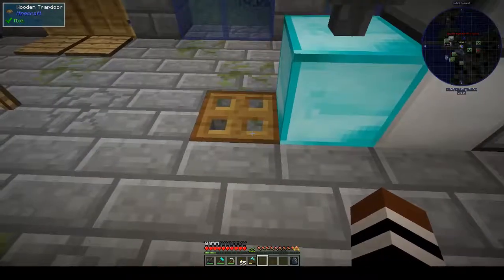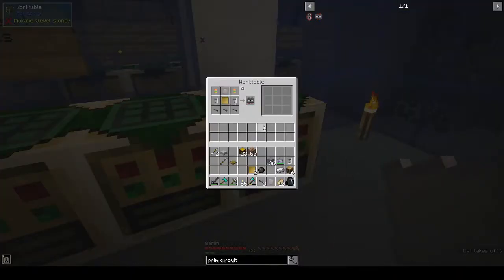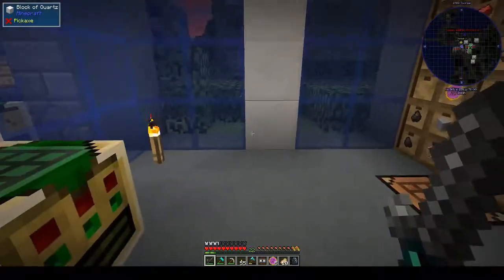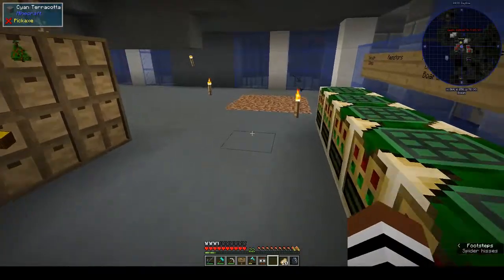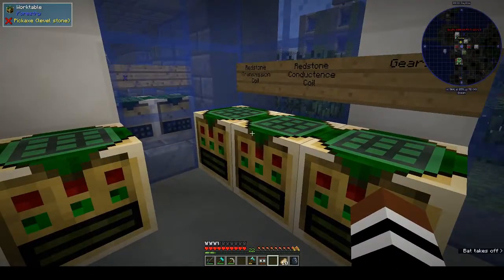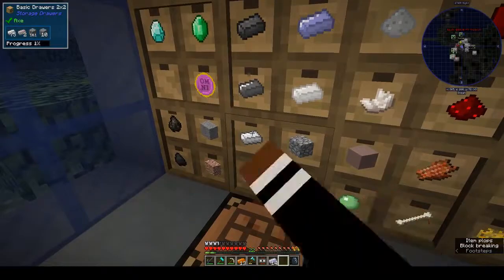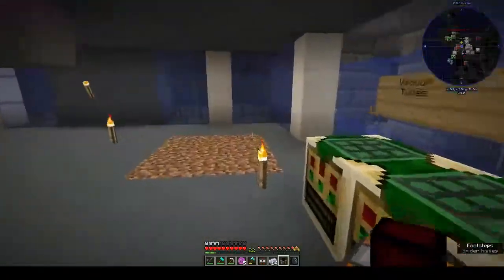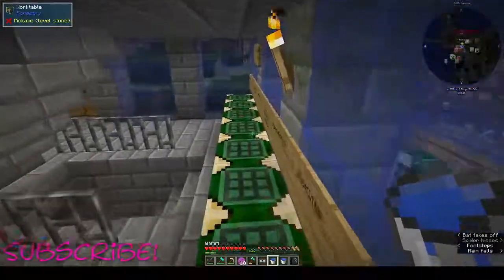Building the steam dynamo | Omnifactory | Ep 8 | Modded Minecraft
We're building the steam dynamo!